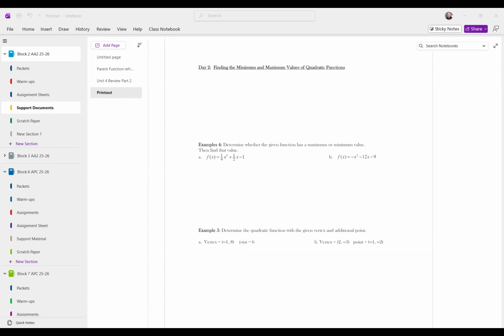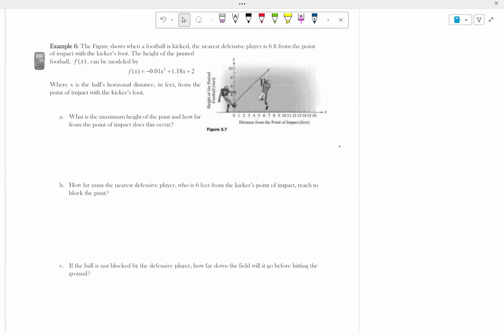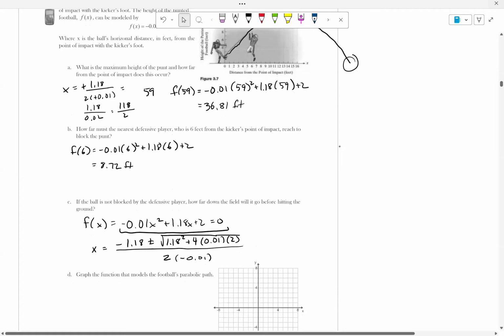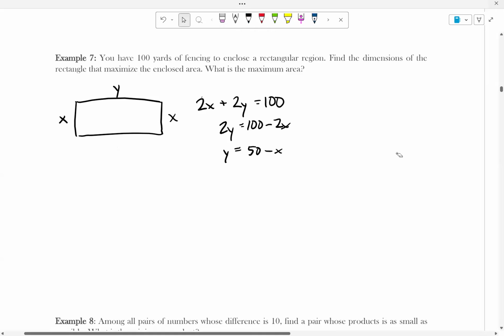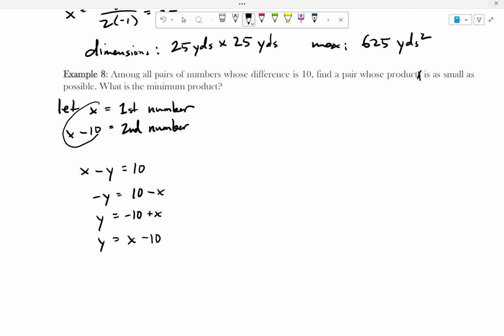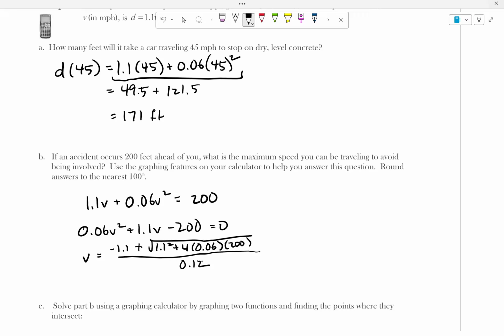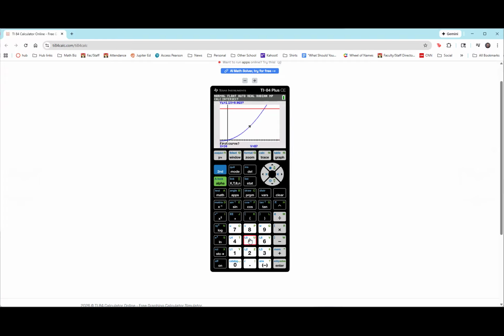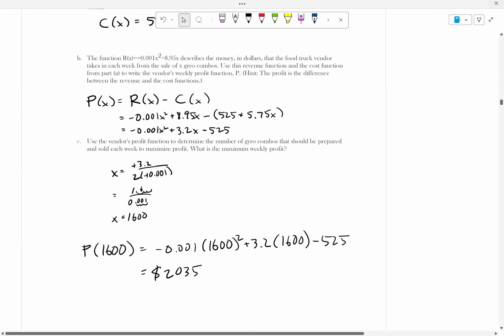Days 2 and 3 - Quadratic Functions, part 2